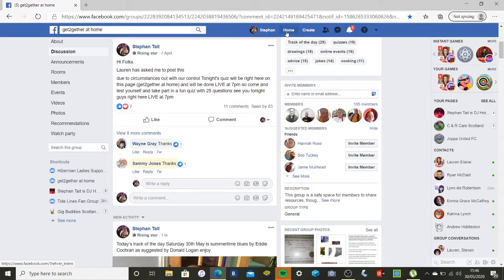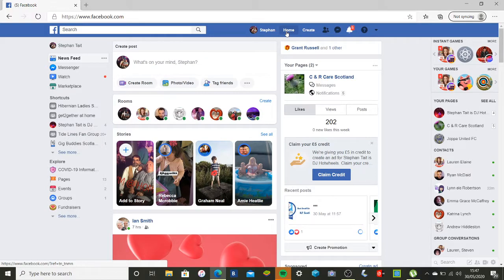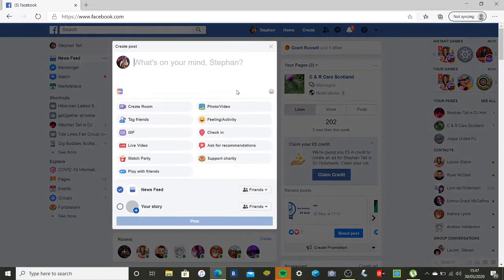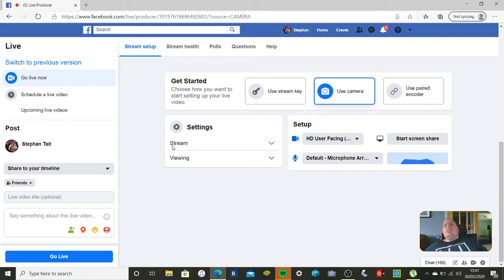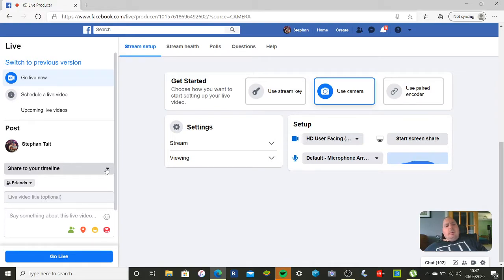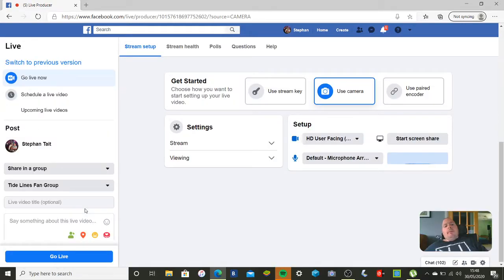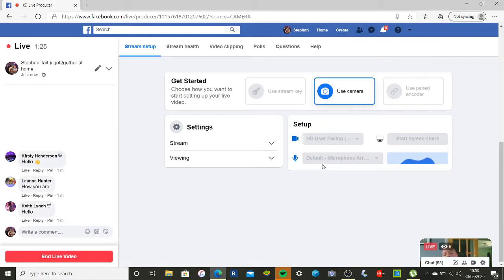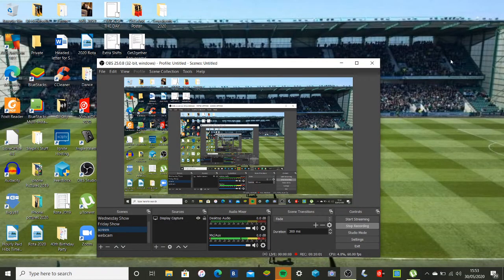Facebook Live Tutorial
Created by Dj Hotwheels (Stephan Tait of Scots Squid fame) for
get2gether